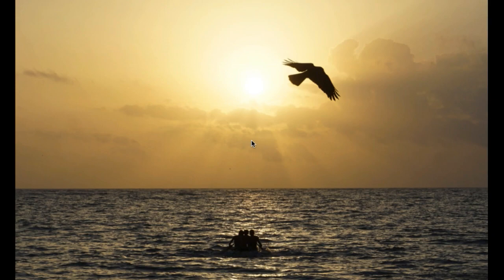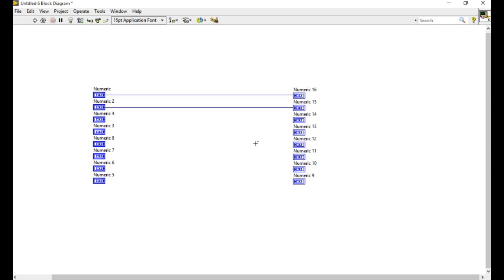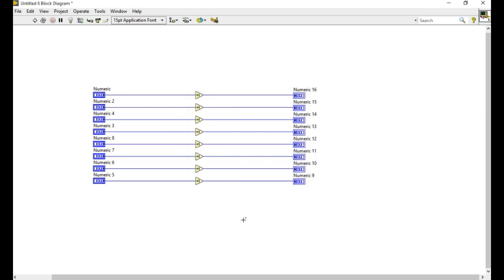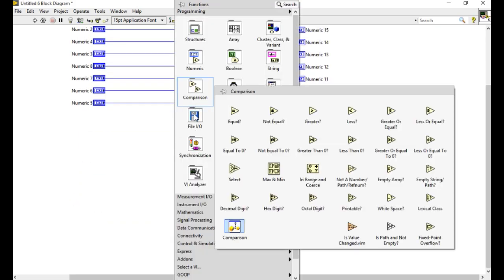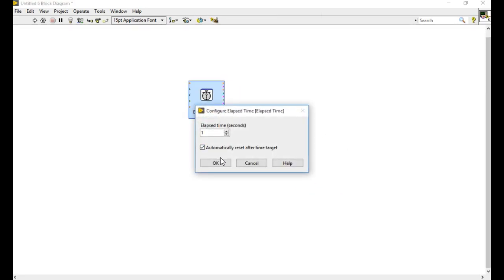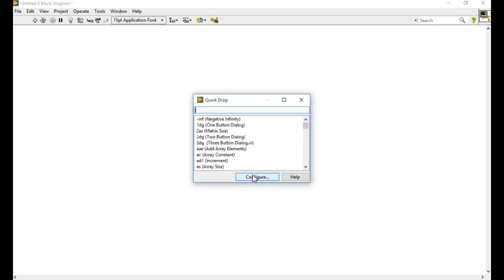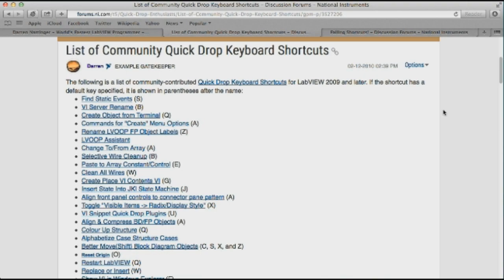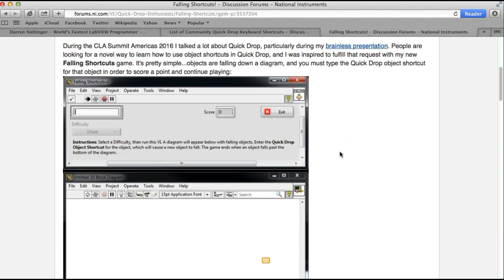How to become fastest LabVIEW Programmer in the World – LabVIEW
LabVIEW Tutorial
Want to become fastest LabVIEW Programmer in the World. Watch this video and learn.

Ctrl-Space then Ctrl-Shift-W = Wire common terminals and clean diagram

3) Falling Shortcuts! Getting Started with NI LabVIEW

Labview
labview projects
data acquisition
labview vi
labview data acquisition
labview student
ni labview
data acquisition card
labview training
labview code
labview software
labview for everyone
labview examples
labview oscilloscope
labview jobs
ni daq
data acquisition board
ni drivers
labview programming examples
labview fpga
labview daq
labview price
labview download
national instruments labview
labview programming
labview 2016
ni
labview tutorial
labview linux
labview home
pci data acquisition
using labview
labview pdf
labview projects list
labview rs232
labview language
data acquisition toolbox
labview viewer
wireless data acquisition
labview 2011